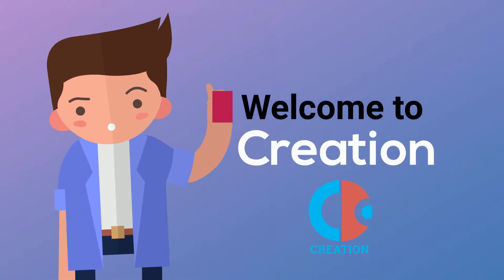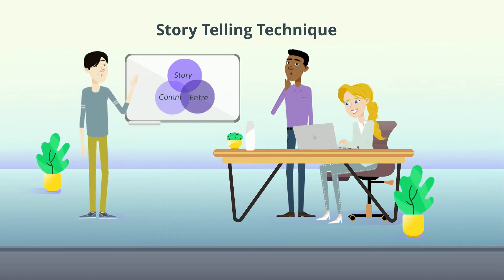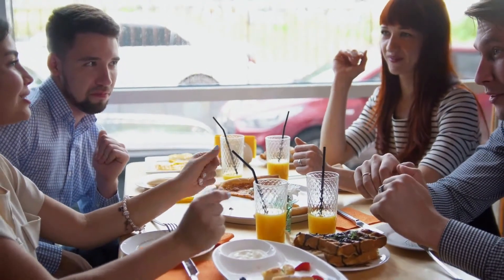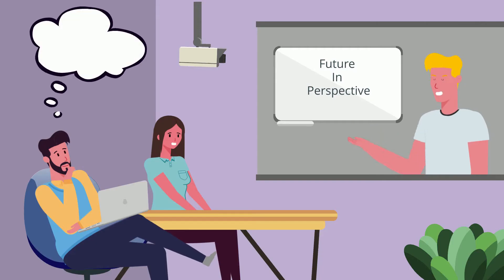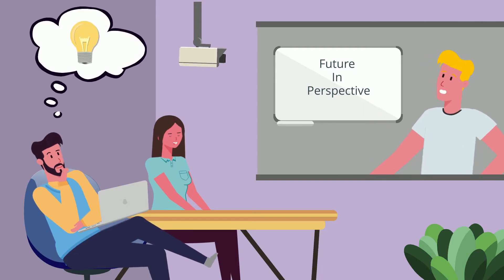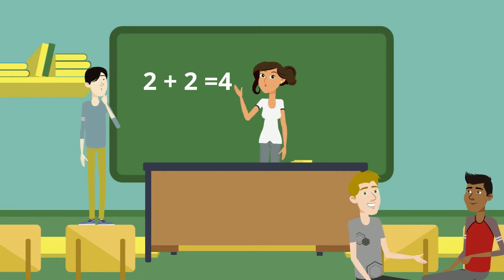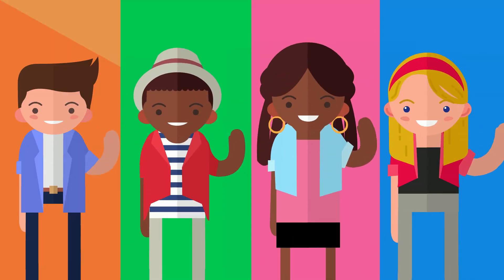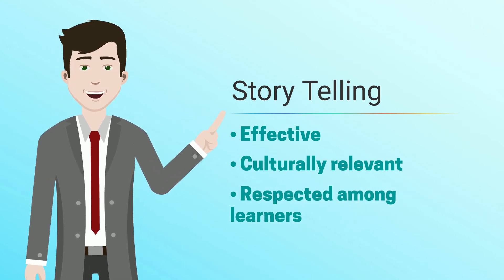Creation - Story-Telling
Welcome to CREATION. Today we will be taking a look at different storytelling techniques that build basic entrepreneurial skills. Let’s get started!